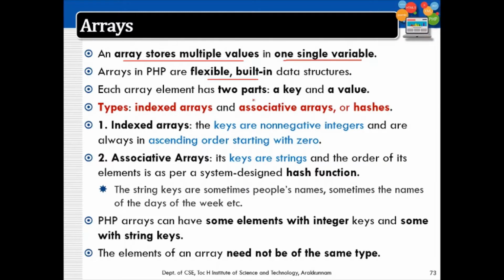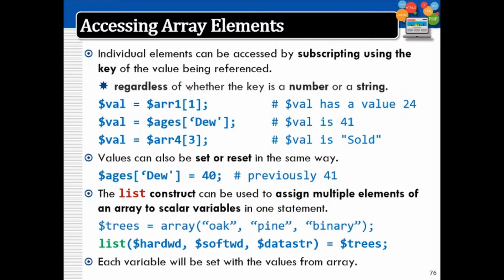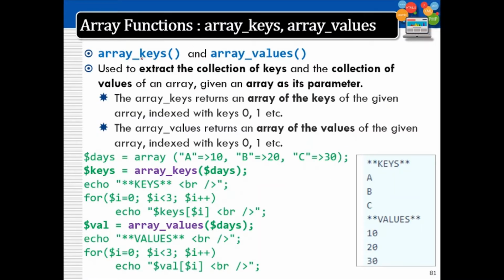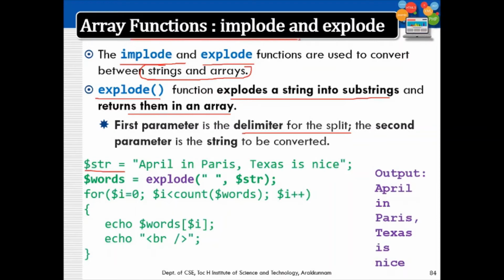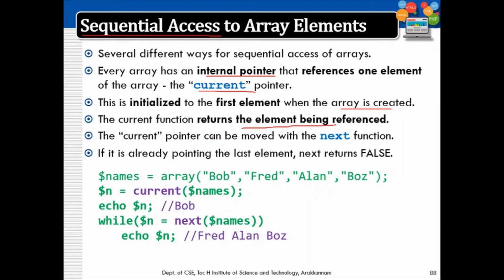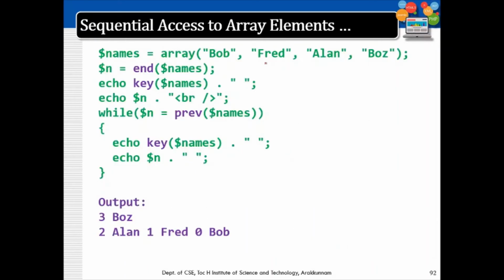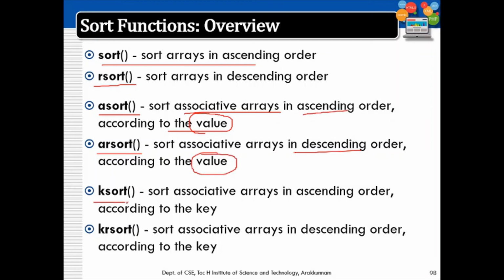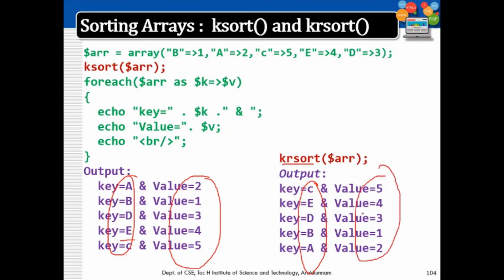WT Mod 6 PHP Part 3 Arrays